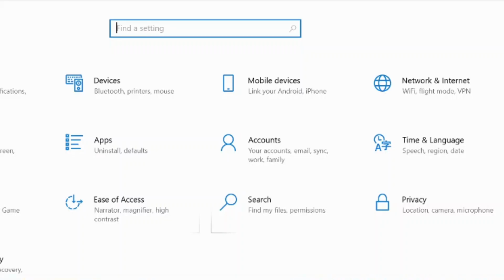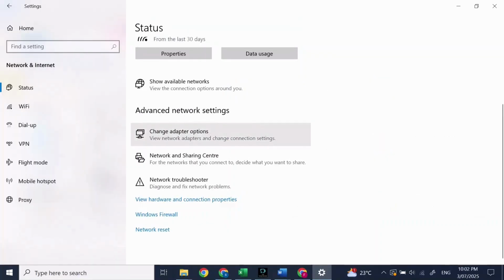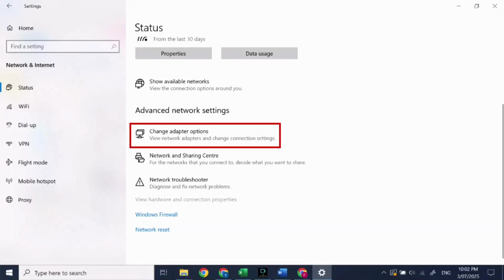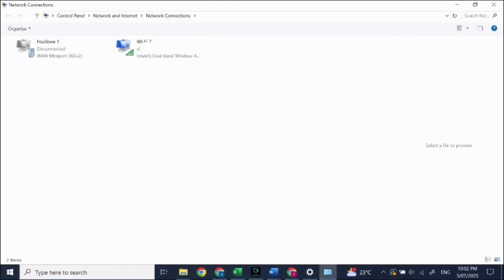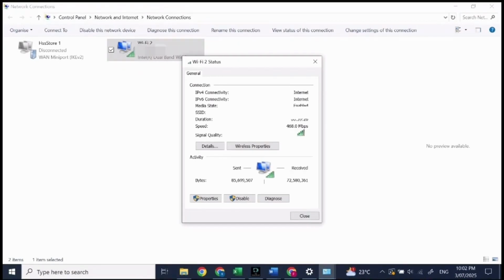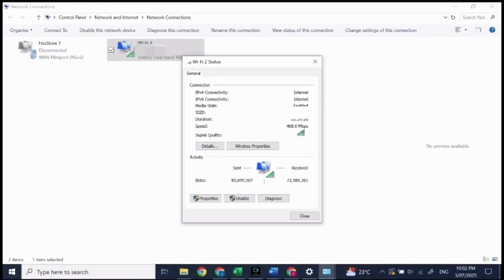How To Check Network Connection Tutorial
Welcome to our step-by-step guide on "How To Check Network Connection _Tutorial"! If you're facing internet issues, troubleshooting slow speeds, or simply want to verify your device's network status, this tutorial is for you. We’ll walk you through how to check your network connection on Windows, see if you're connected to the internet, and understand key network diagnostics tools like Command Prompt, Settings, and more.

What You'll Learn:

How to check if your PC is connected to the internet

How to test network connection on Windows 10 & 11

How to use Command Prompt to test network

How to diagnose network issues

How to check Wi-Fi signal strength

How to run network troubleshooter on Windows

How to see IP address and network details

What to do if you're connected but have no internet